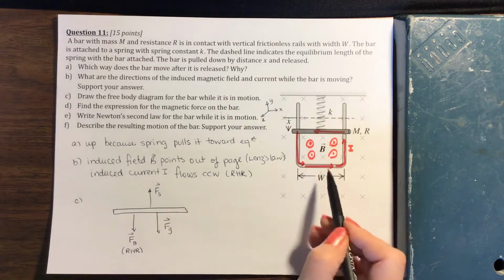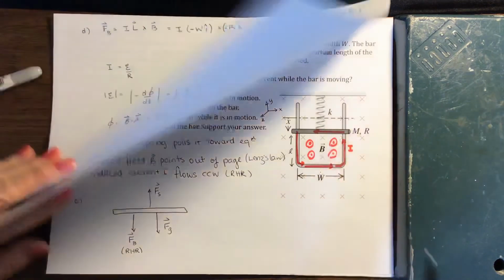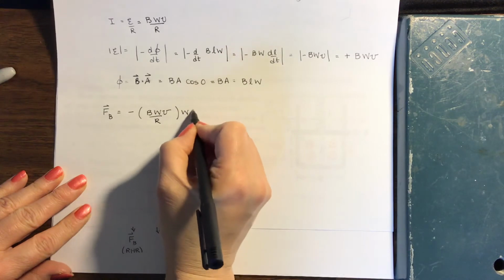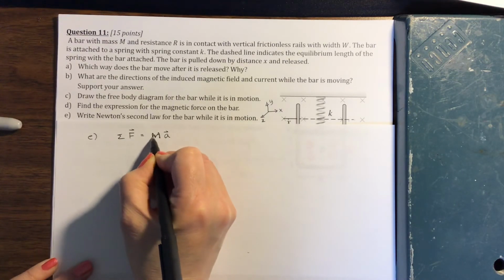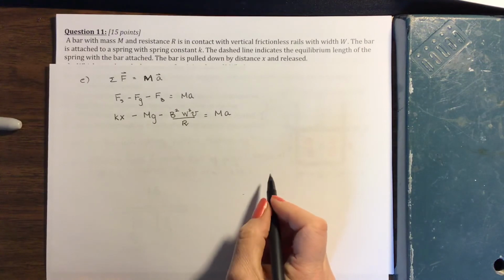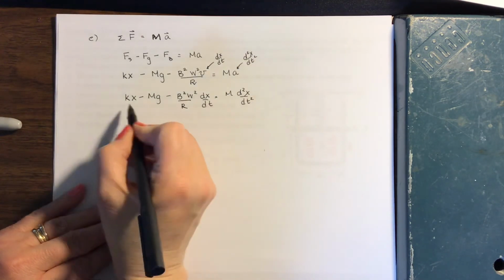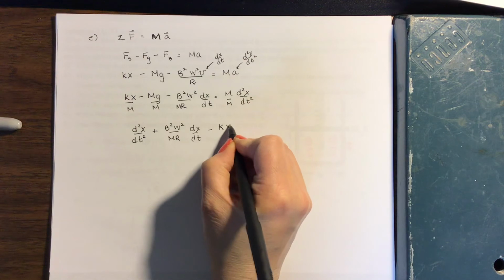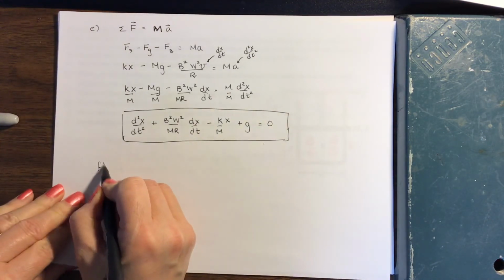P2055 review part 3